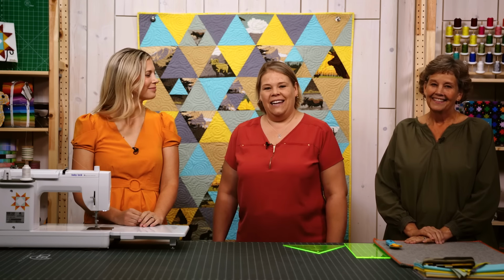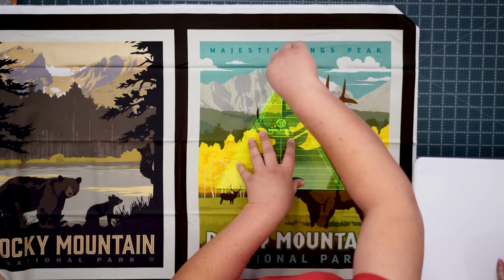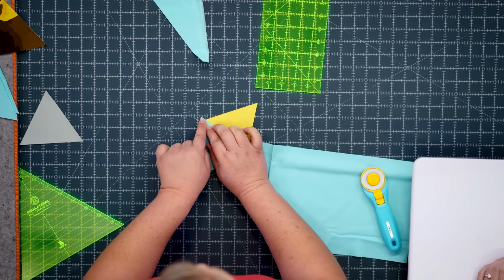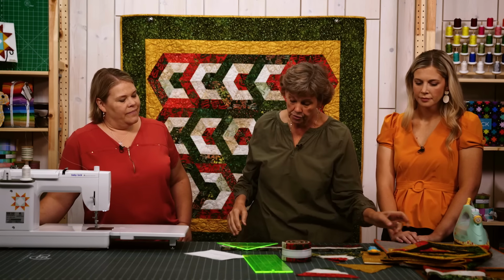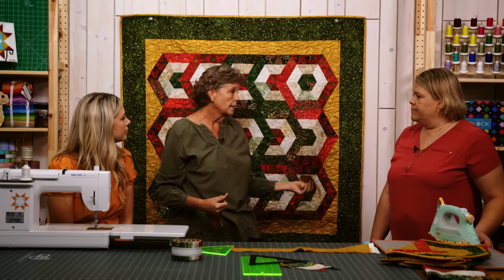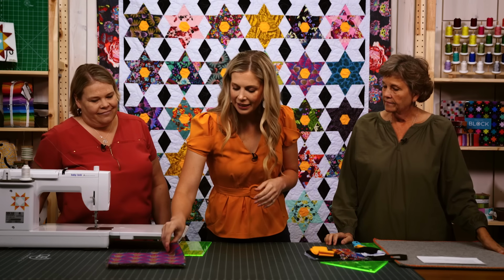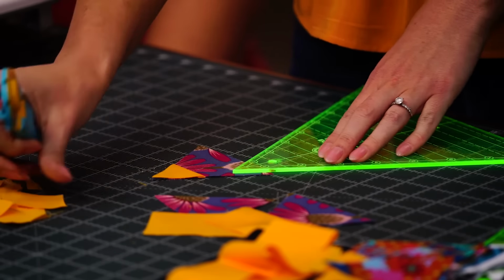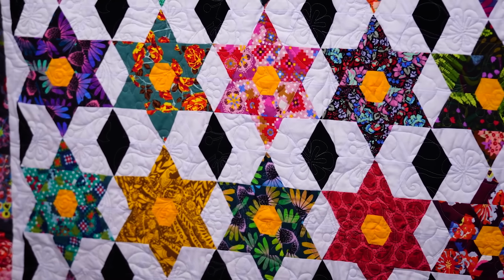Triple Play: 3 New "60 Degree Triangle" Quilts with Jenny Doan of Missouri Star (Video Tutorial)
Get 15 digital patterns free in our ebook "15 Quilts for 15 Years" Shop Triple Play 60 Degree Triangle supplies

Triple Play is a favorite tradition here at Missouri Star. Once a month, Jenny, Misty, and Natalie each demonstrate their own, unique take on a favorite block, technique, or template. In this episode, the talented Doan ladies show off three adorable ways to use our handy dandy Missouri Star 8" Equilateral 60 Degree Triangle Ruler.

 Natalie's "Mountain Magic" quilt is made with yardage and two fabric panels. Natalie chose the National Parks - Rocky Mountains Pillow Panels by Anderson Design Group for Riley Blake. She fussy cuts her panels to feature pretty mountains, trees, and woodland creatures in every block!

Jenny's "Hexie Stacks" quilt is made with 2.5 inch strips of precut fabric (jelly rolls). Her fabric is Artisan Batiks Holiday Moments Metallic Roll Up by Lunn Studios for Robert Kaufman--a perfect choice for a Christmas quilt! This show-stopping strip set pattern creates enough leftovers to make TWO bonus table runners. 1 easy block; 3 gorgeous layouts!

Misty's "Grandma Etta's Stars" quilt is made with 10 inch squares of precut fabric (layer cakes). Her fabric is Love Always by Anna Maria for Free Spirit Fabrics. This quilt is a recreation of a treasured heirloom quilt made by Misty's great-great-grandmother.

@Missouri Star Quilt Company provides free quick and easy sewing, quilting, and craft tutorials because we love to create. We offer these free online quilting classes to teach and inspire everyone—even the beginner. Precut fabric is used in most of our projects, and we have lots of tips and tricks to make quilting fast and simple. Be sure to watch all the way to the end of the video to get some pro tips from Jenny on cutting fabric with a ruler and rotary cutter.